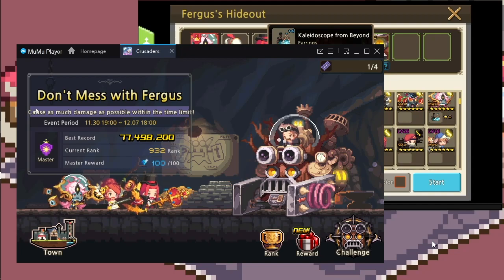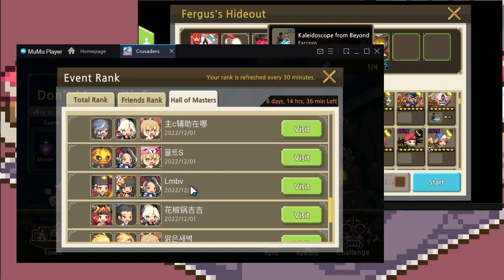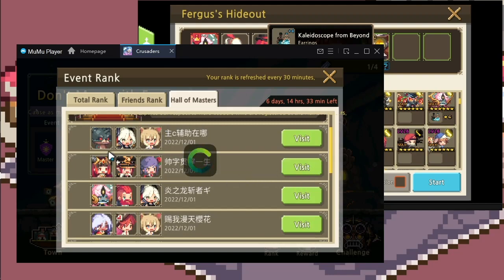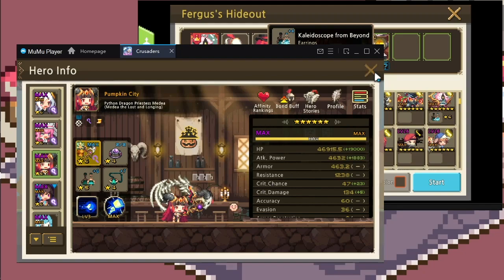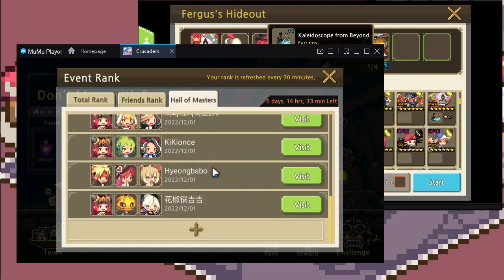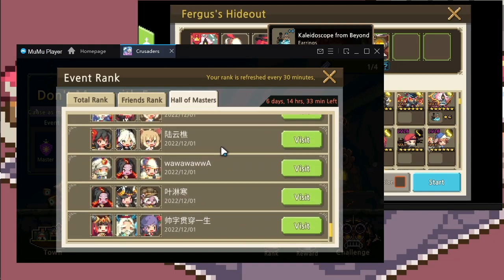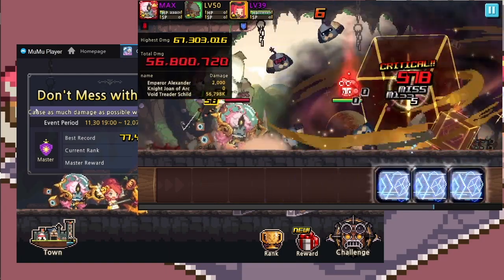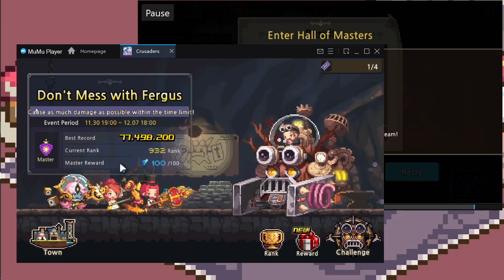Guide Don't Mess with Fergus December 2022 克魯賽德戰記 크루세이더퀘스트 Crusaders Quest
it hurtsssssss

Hello my name is leewhat
Just a guy who plays Crusaders Quest for a long long long time

(use google translate)

To play Crusaders Quest in PC, use Android Emulator, I use LDPlayer version 3
(remember to enable Virtualization, method depends your motherboard)